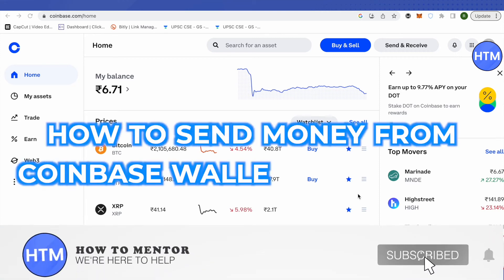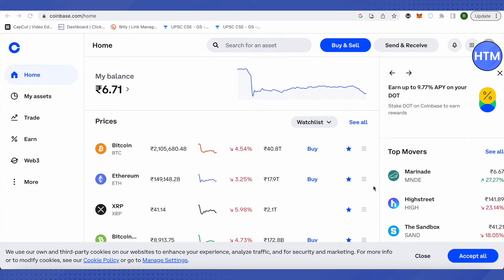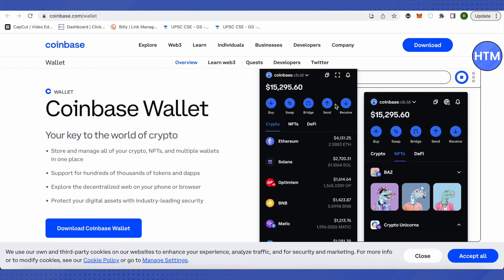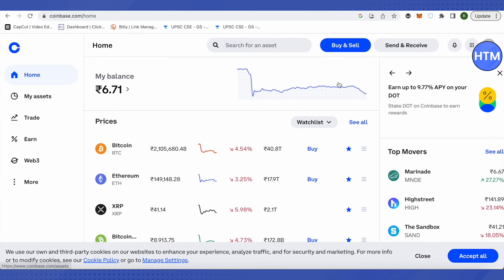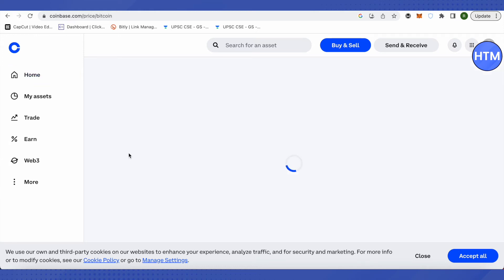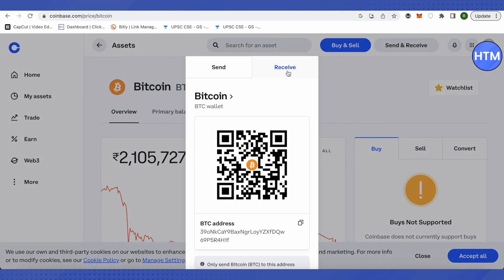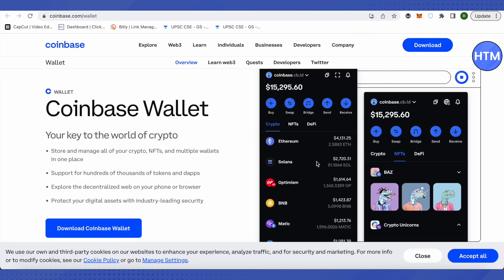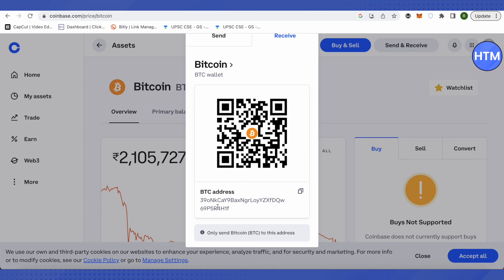How To Safely Send Money From Coinbase Wallet To Coinbase - EASY Tutorial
How To Safely Send Money From Coinbase Wallet To Coinbase.